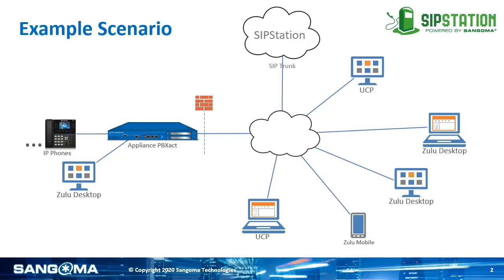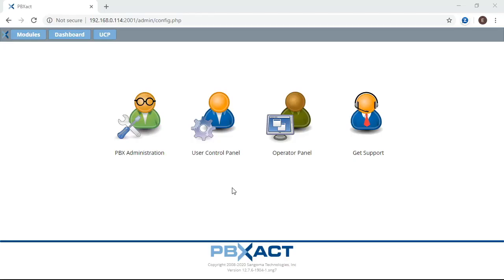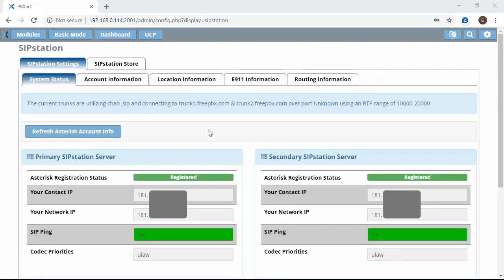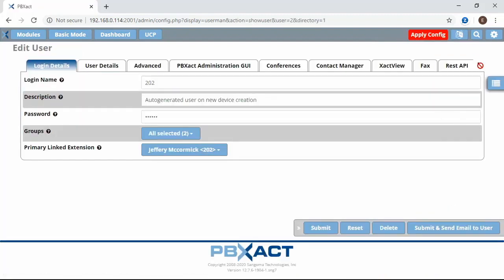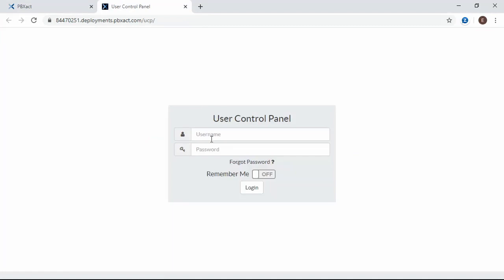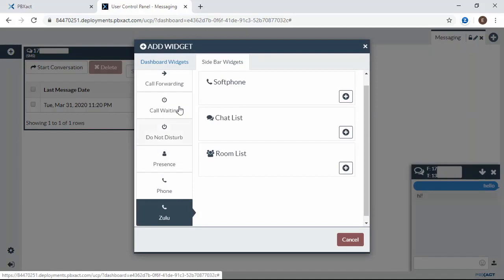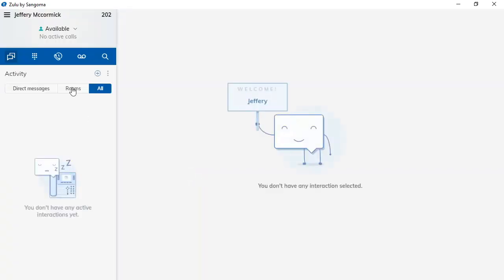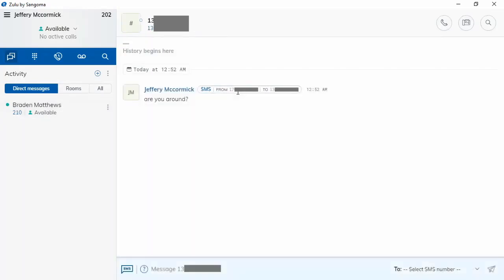PBXact Remote Workers: Chat & SMS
This PBXact Remote Workers series covers a wide variety of Sangoma features from both an admin configuration & end user perspective.

The video that you're watching now walks through Chat & SMS.